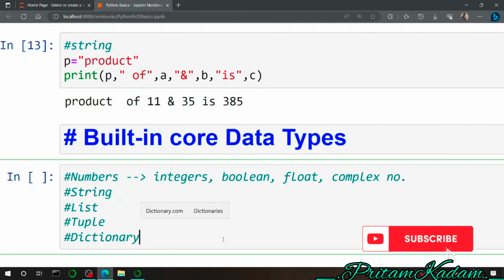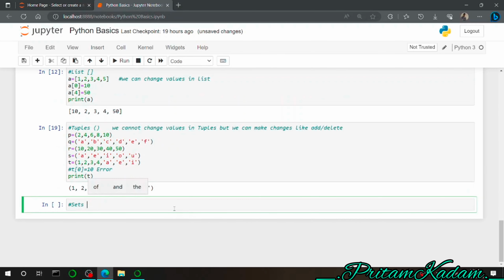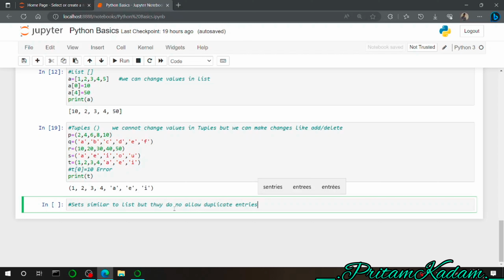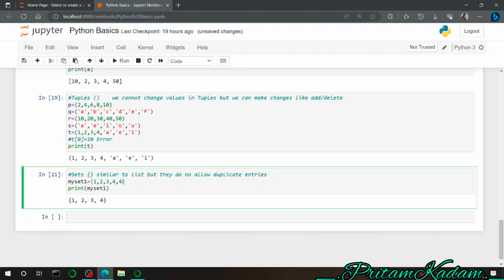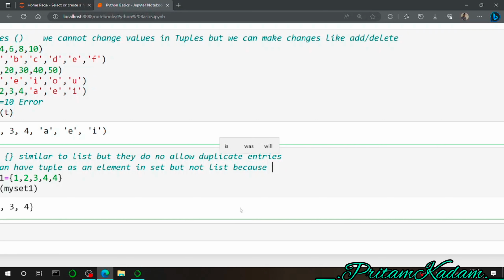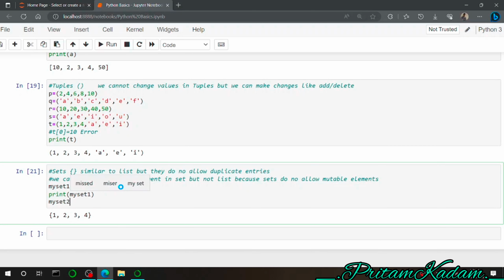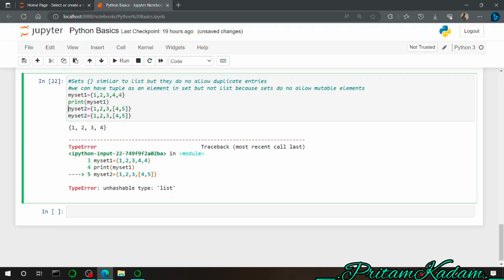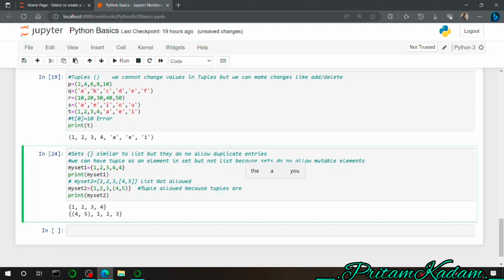Set Data type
Let's learn Python from Basics to Advance Level

we will Focus on Set Data Type

We will learn about Dictionary in the next videos